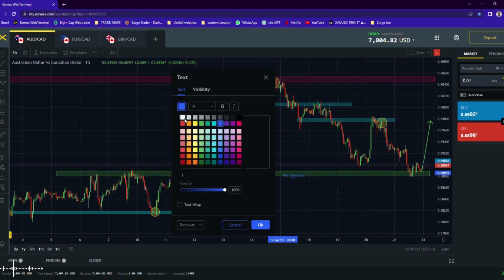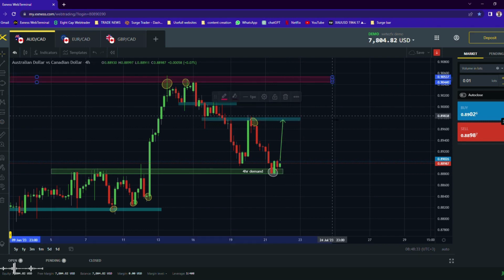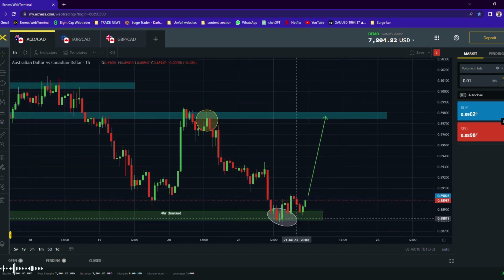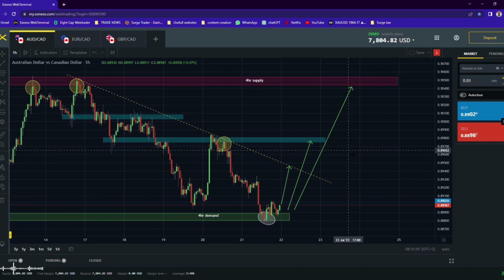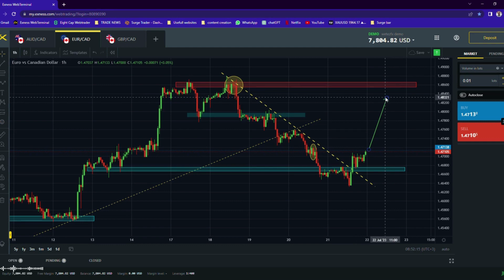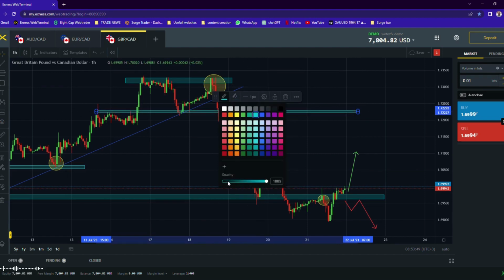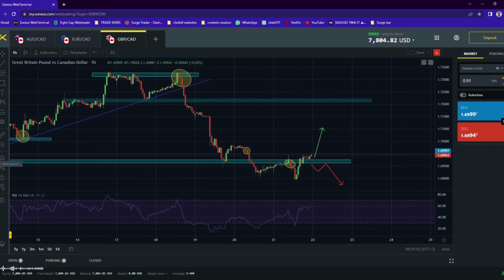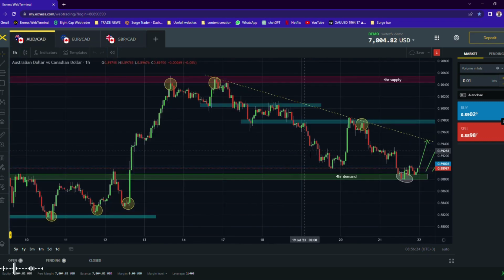Forex Trading: Analyzing Potential Entries on CAD Pairs 📈🌐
🔍 What's Covered in the Video:

Overview of CAD Forex Pairs: We start with a brief overview of the Canadian Dollar's current position in the forex market and its recent performance against other currencies.
📊 Technical Analysis: Our team of experts conducts a comprehensive technical analysis of CAD pairs, examining crucial support and resistance levels, moving averages, and other essential indicators.

📈 Potential Entry Points: We identify and discuss potential entry points based on our analysis, presenting different scenarios and risk management strategies.

💼 Fundamental Factors: Understanding that fundamentals play a significant role in forex trading, we take a look at the latest economic developments and how they might influence CAD pairs.

🚨 Risk Warning: Trading forex involves substantial risk and may not be suitable for everyone. We advise you to carefully consider your risk tolerance before participating in the forex market.